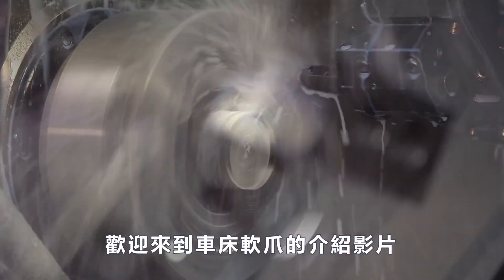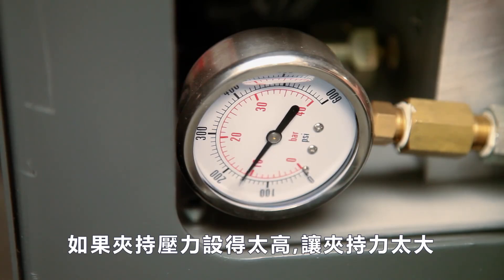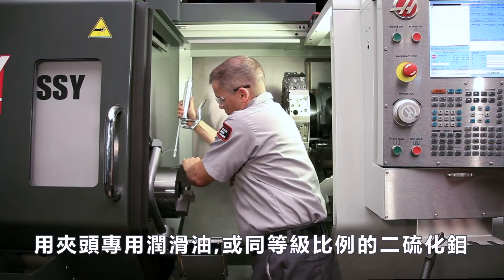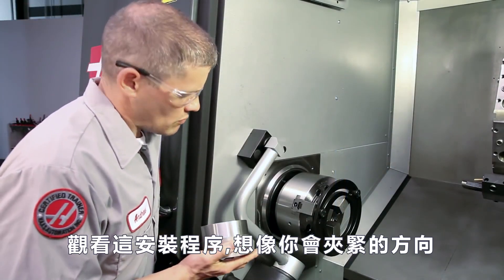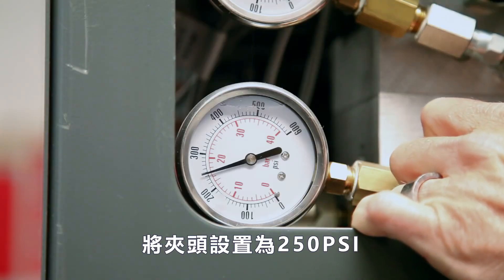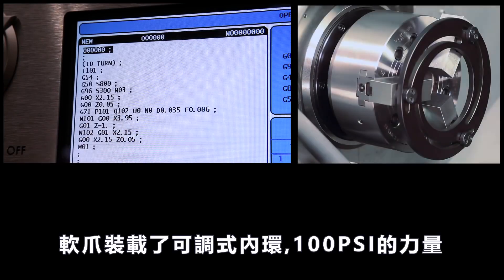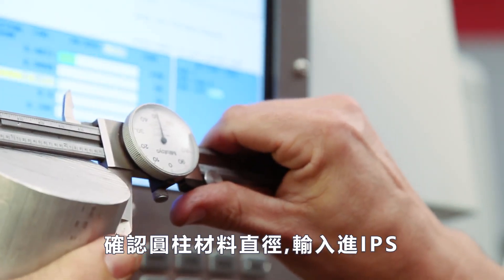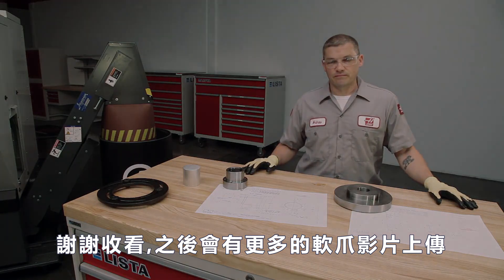[哈斯小教室] 車床軟爪 Part. 1 - 軟爪基礎知識 (車床 加工應用) / Turning machine Soft Jaw basic knowledge